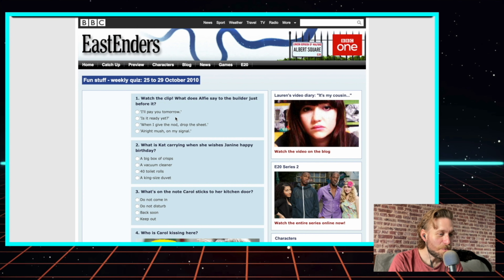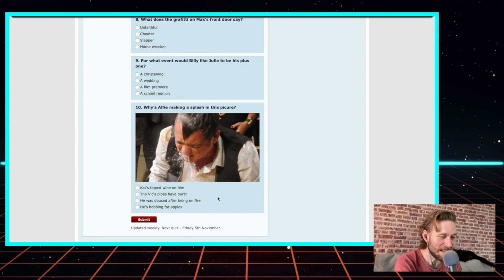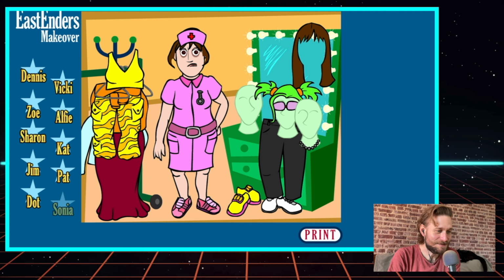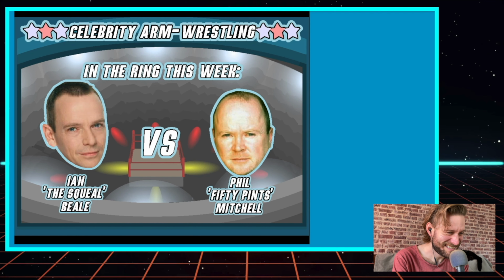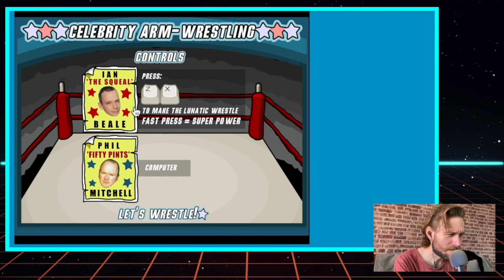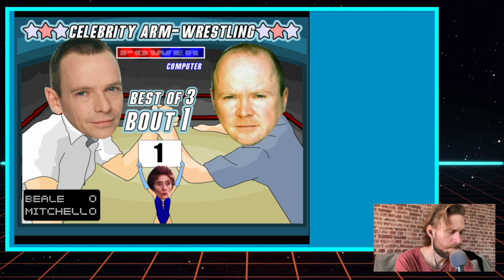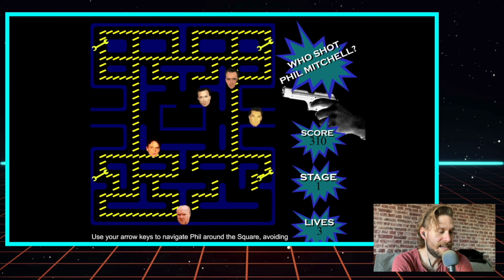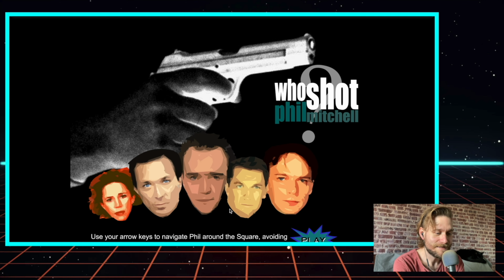Playing Old EastEnders Flash Games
Remember when you could dress up Dot, or beat Phil at an arm wrestle?  'Walford Weekly' remembers and we dig them out of the archives and give them a second go!

Do they still hold up today or have they aged terribly?  Only one way to find out!

You can enjoy 'Walford Weekly' Podcast, Spoilers and more original content by Subscribing to our channel and clicking the notifications on - You can also listen to our podcast on Apple Podcasts, Spotify, Podbean or any good Podcast app.